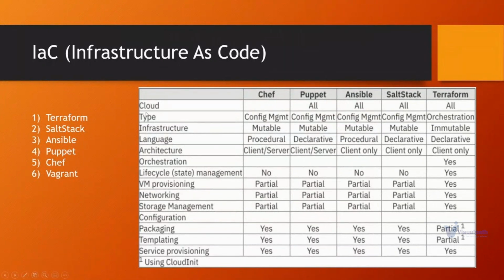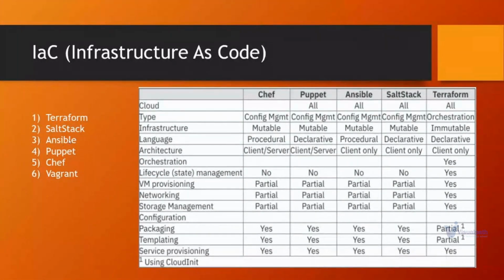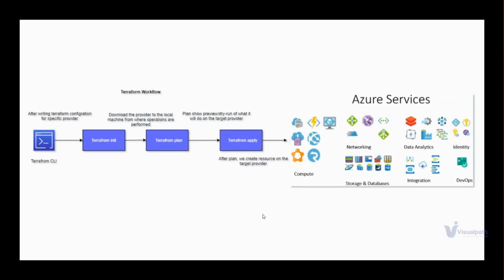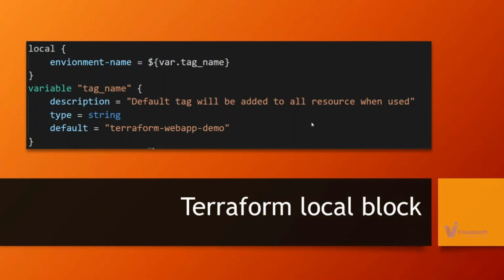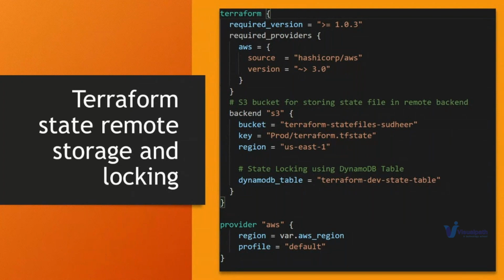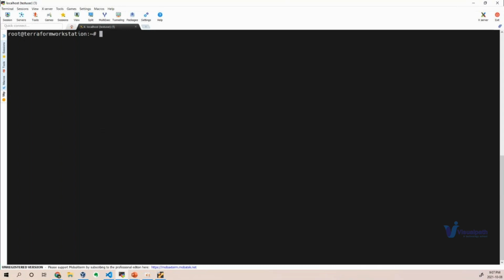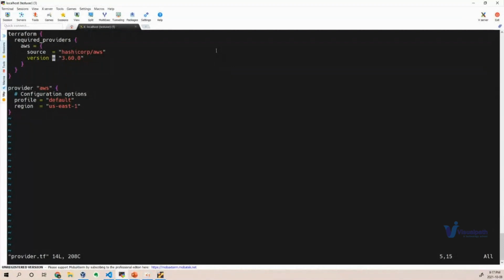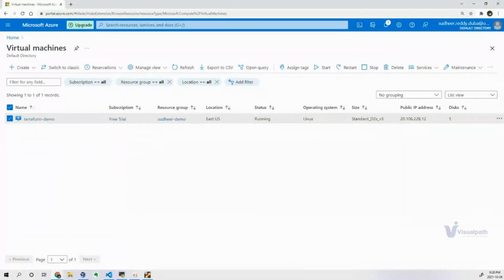Cloud Automation Using Terraform And Python Online Training Recorded Demo Session By Visualpath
This course is particularly designed in view of the current job scenario, it helps in providing job security by not losing your job in this pandemic situation and going to provide better opportunities in terms of package and job role. After learning this course you will be eligible for the following job roles:
Sysops Administrator
Python Developer
Cloud Automation Engineer